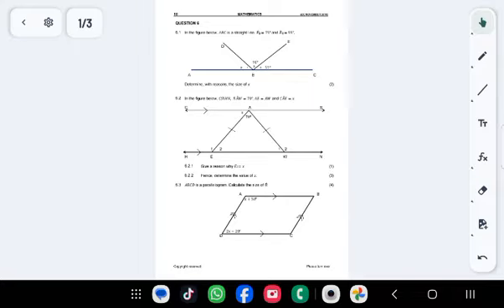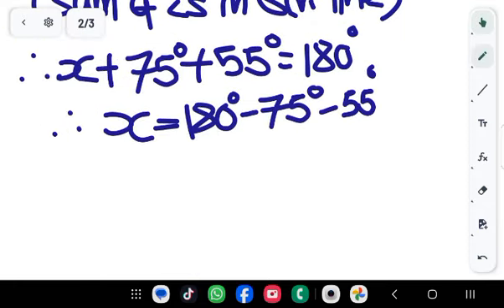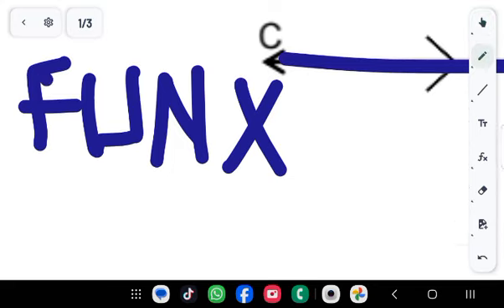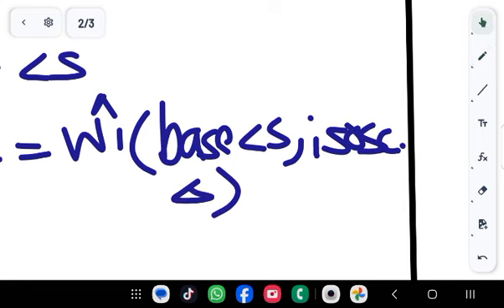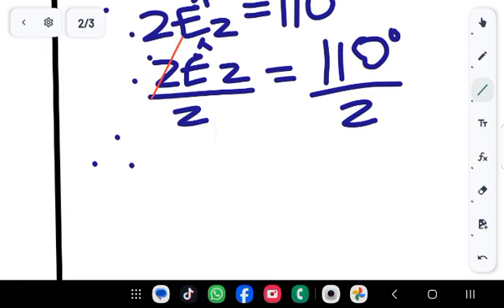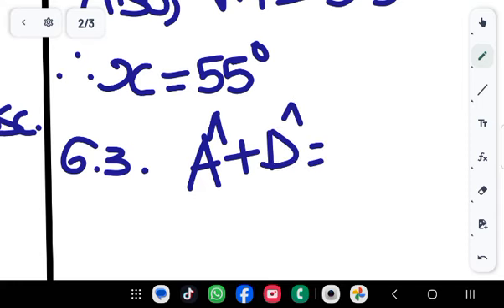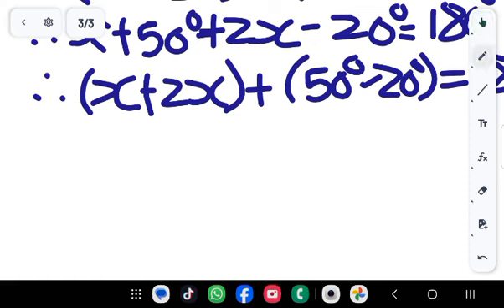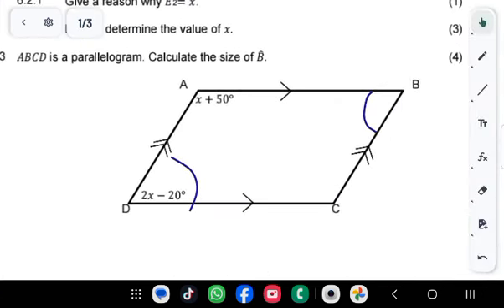How to calculate the size of FUNX Angles for Mathematics Grade 9 Euclidean Geometry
In this video I take you through how to find the size of FUNX Angl3s in various Geometric shapes, for Grade 9 level Mathematics.